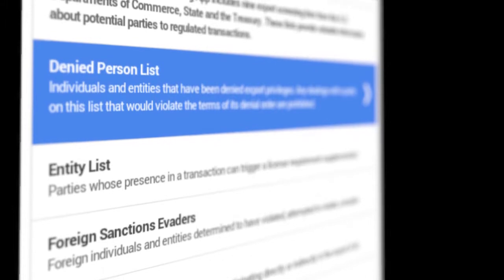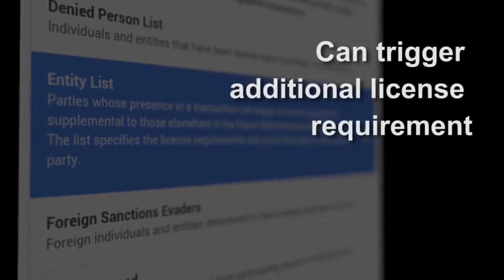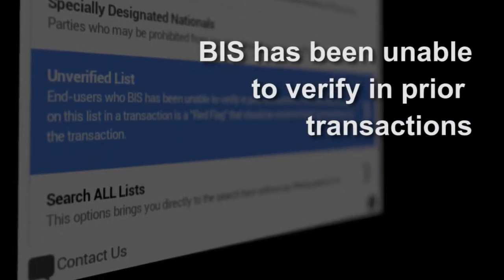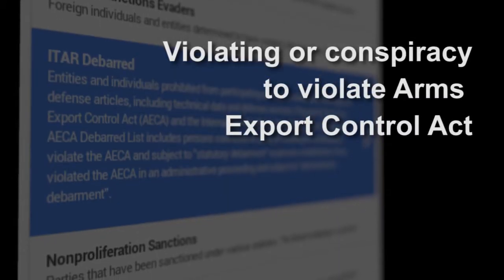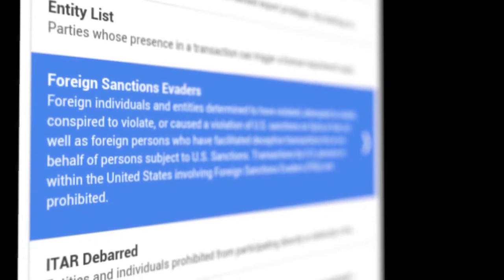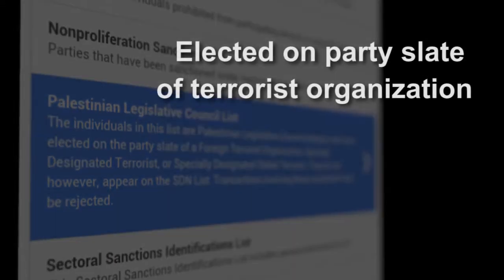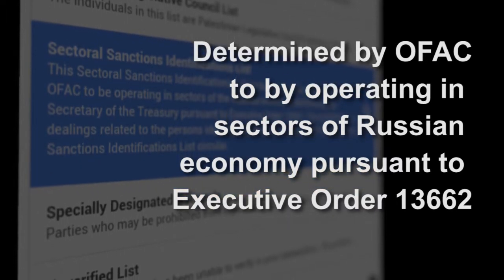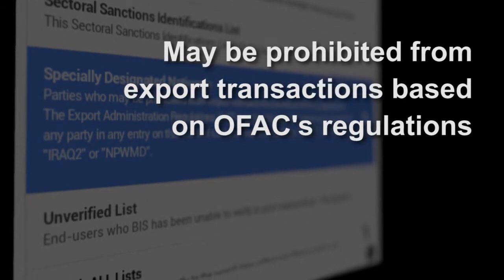Learn About the Export Screening App: The Export Screening Lists App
See how the Export Screening Lists App developed here at ThinkGlobal can help you quickly check for possible problems with potential trading partners.